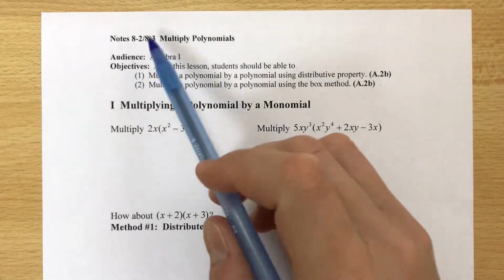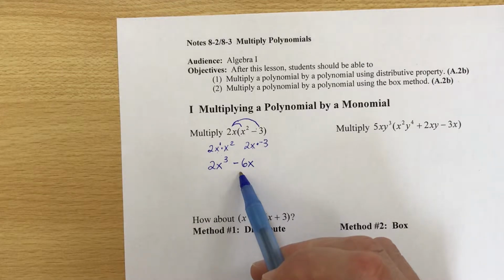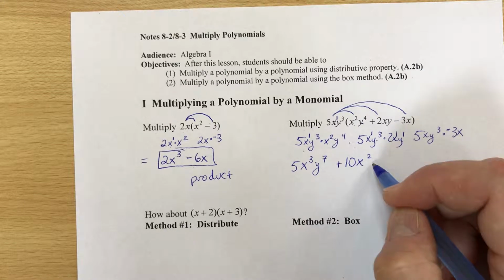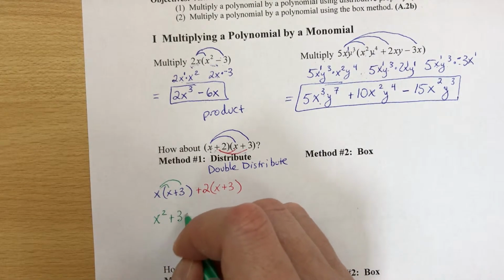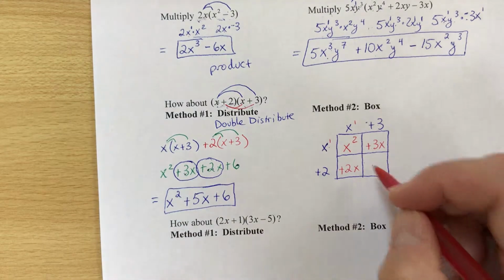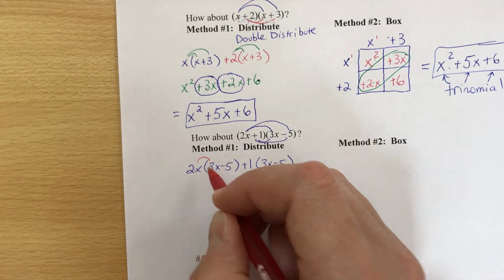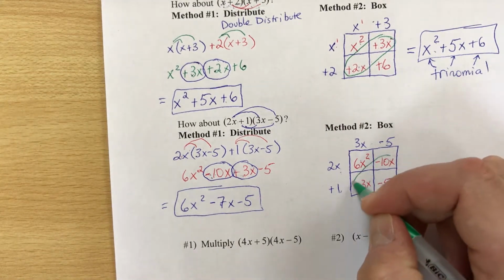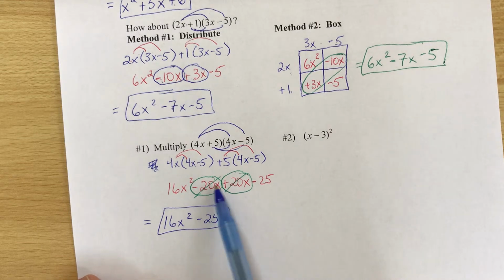Algebra 1 Notes 8-2, 8-3 Multiply Polynomials Part 1